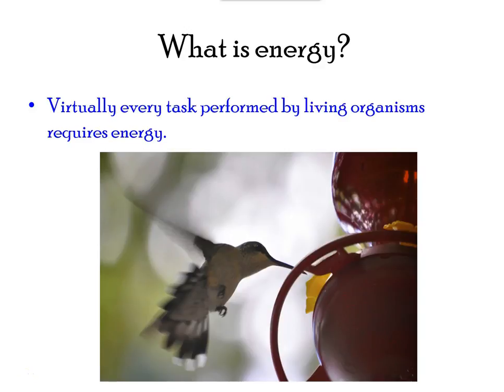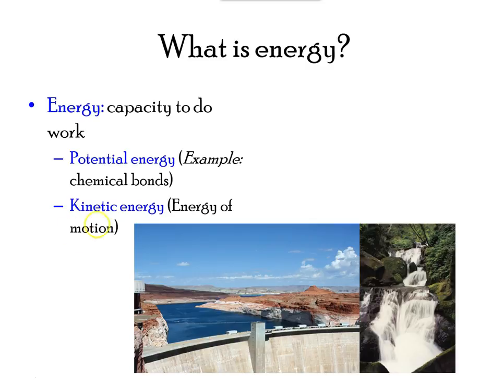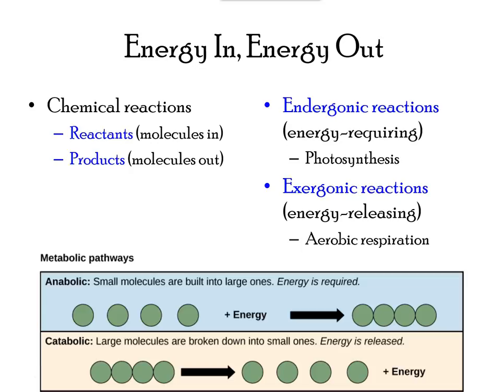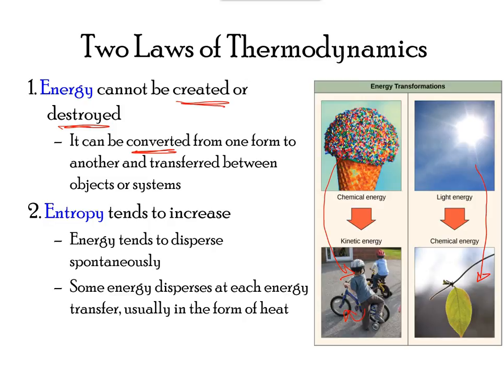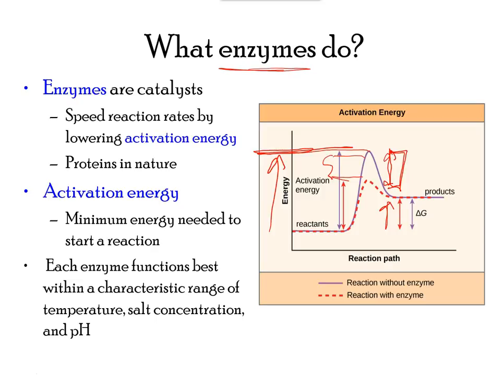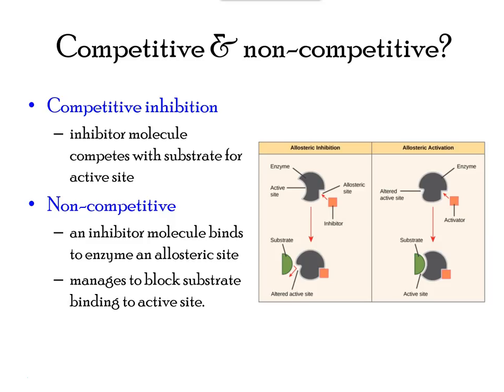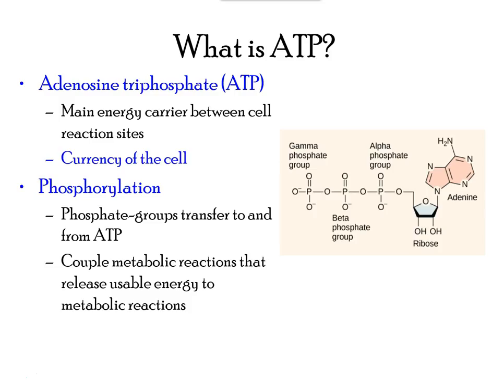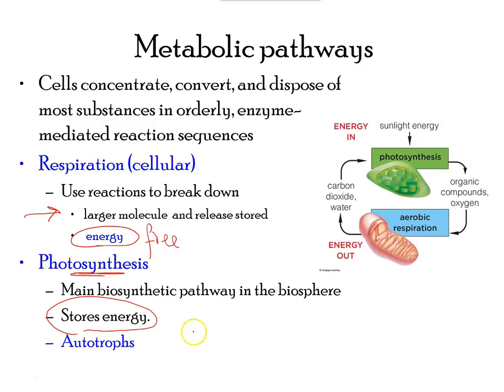Unit 1.4 How cells obtain energy